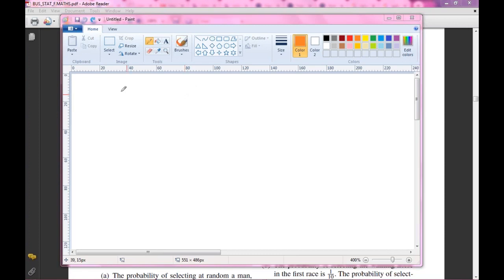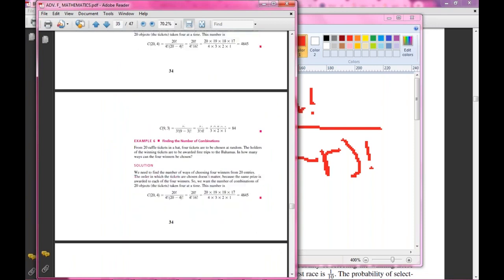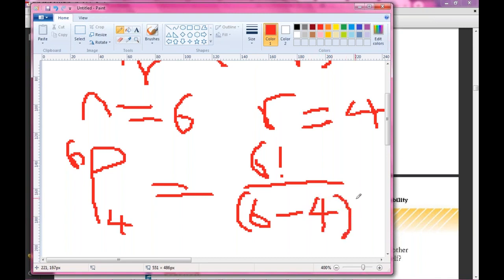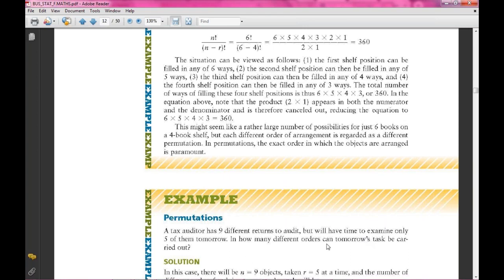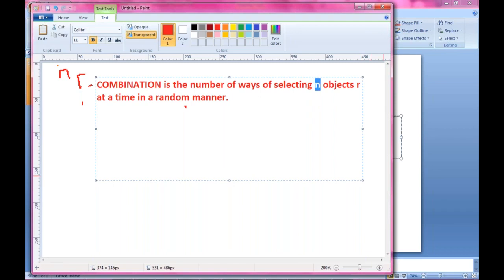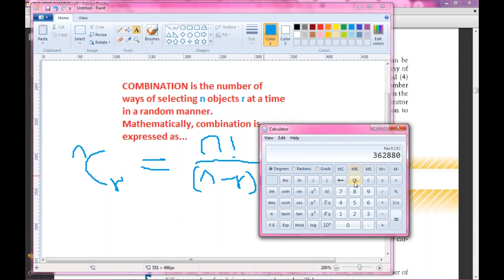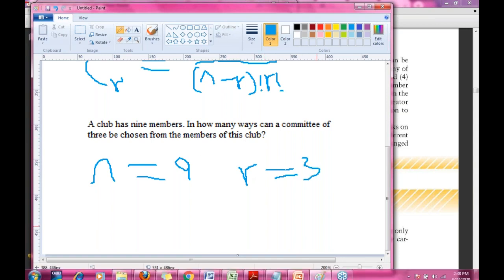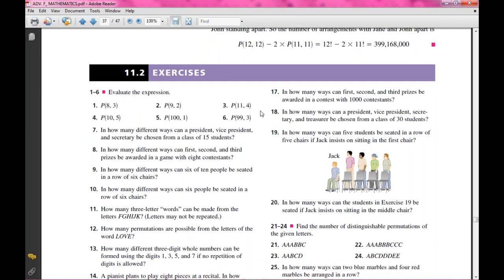BUSINESS STATISTICS AND FURTHER MATHEMATICS I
BUSINESS STATISTICS AND FURTHER MATHEMATICS